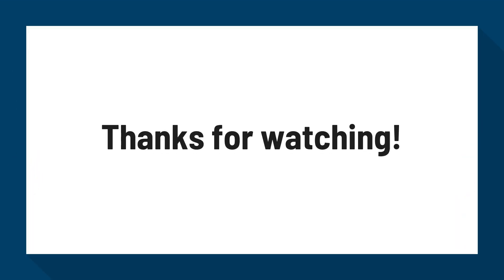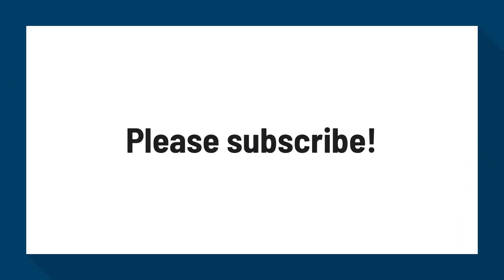Where are the best seats for the Lion King?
Lyceum Theatre Seating Plan - Watch The Lion King at West End

With 582 seats spread over just thirteen rows, the Grand Circle is the smallest section of the Lyceum Theatre. Given that the seats are far away from the stage, the views are average at best. The section begins from row C of the Royal Circle, with the middle seats from row A-F offering the best views out of all.